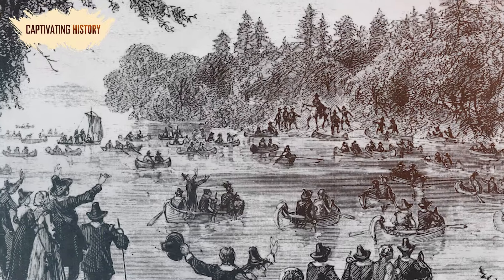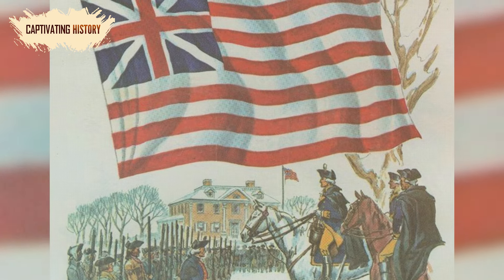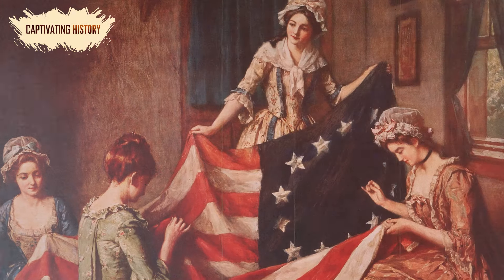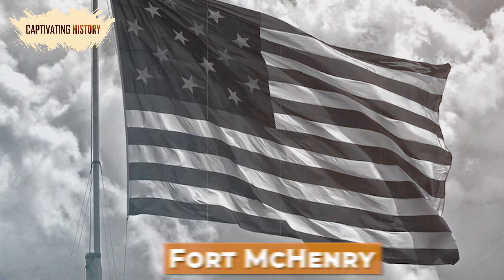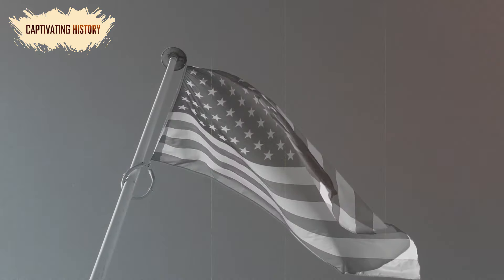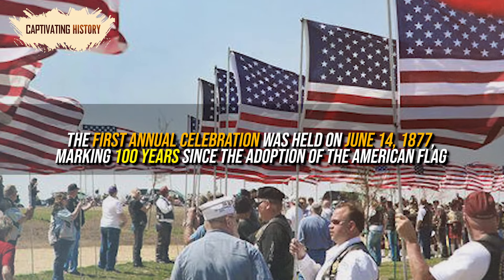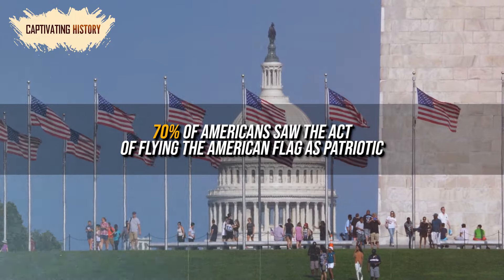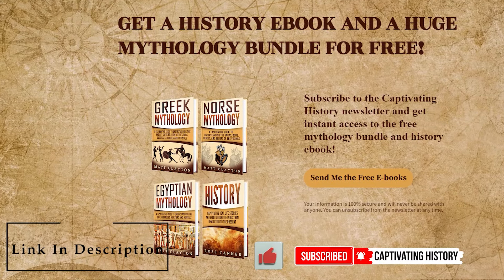The True Story of the American Flag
When the first settlers reached the United States of America and started to chip out a living in the wilderness that seemed so fierce and unfamiliar to their European eyes, they could never have dreamed that someday the land upon which they stood would become one of the most powerful countries in the entire world.